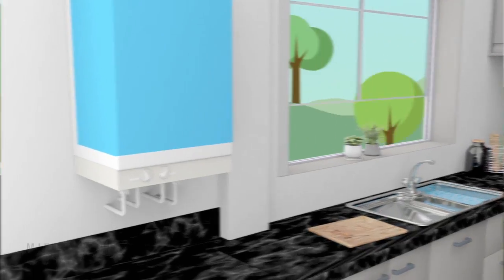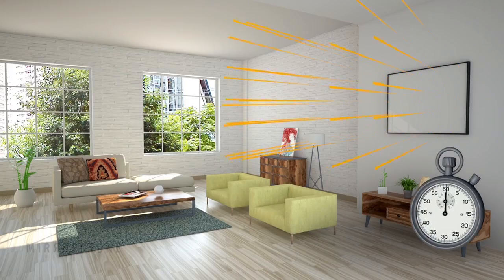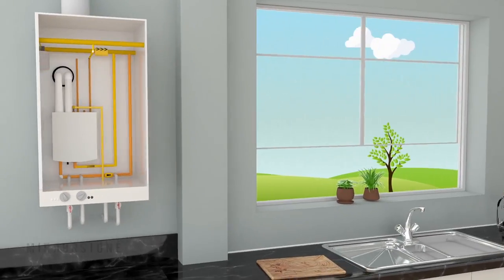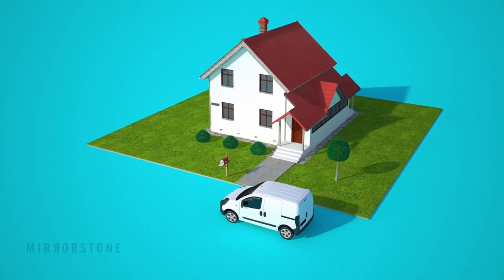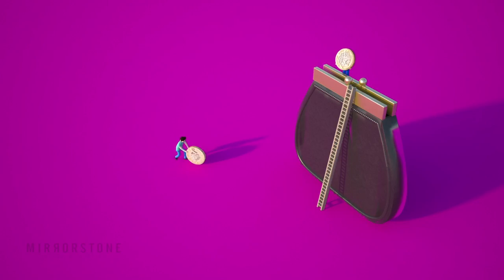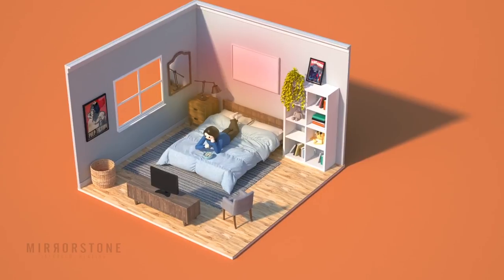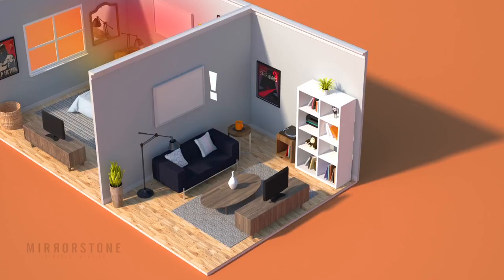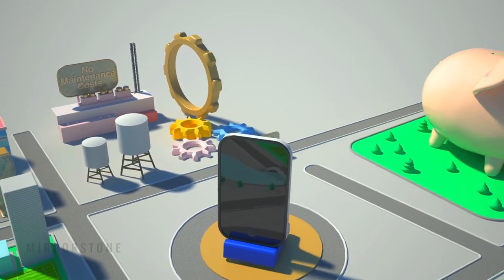How Does Infrared Heating Save You Money? - Surya Infrared Heating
Infrared Heating saves you up to 60% on your heating bills when compared to standard radiators - but how does it do this?

Find out more about why you should switch to IR Energy Saving Heaters: